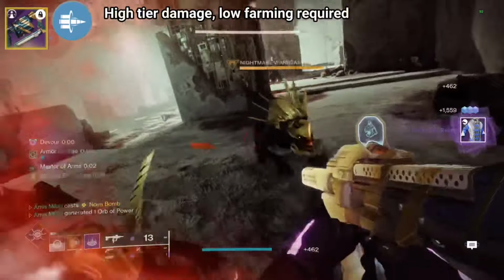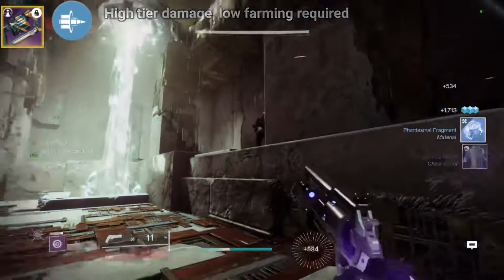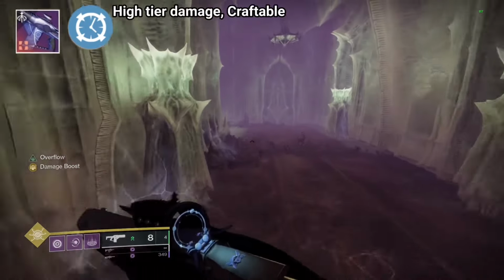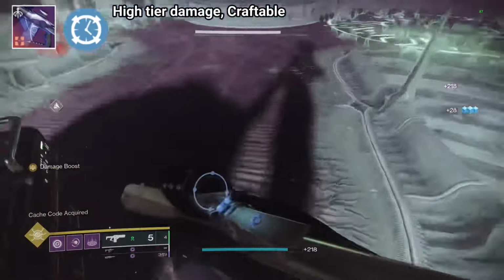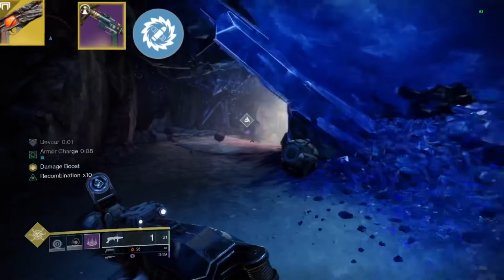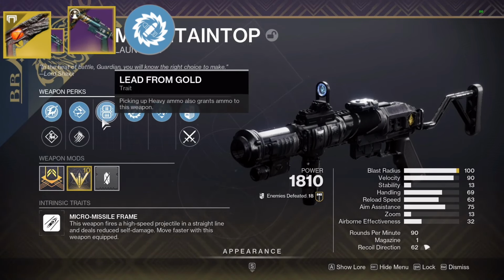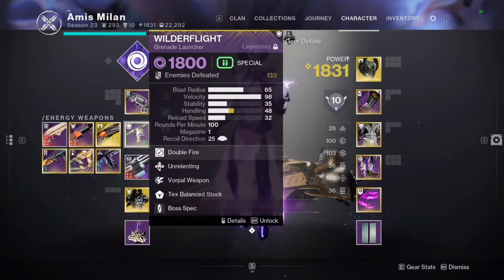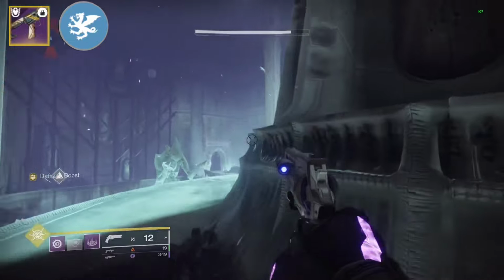My Personal Essentials for The Final Shape! (Godrolls, Craftables,Exotics)